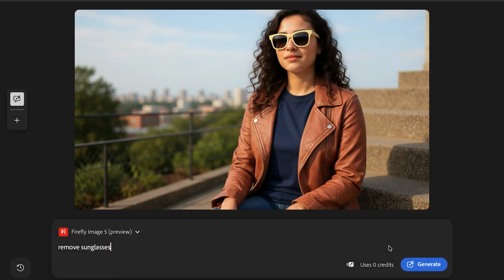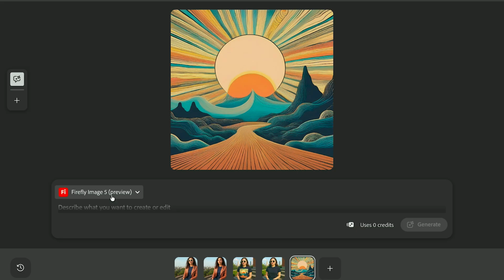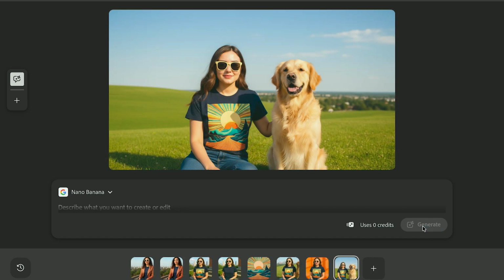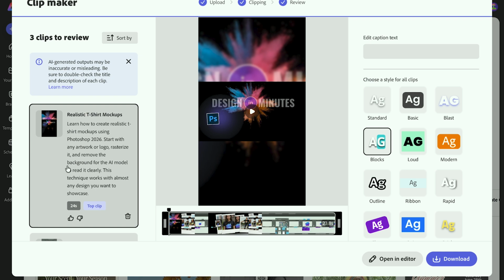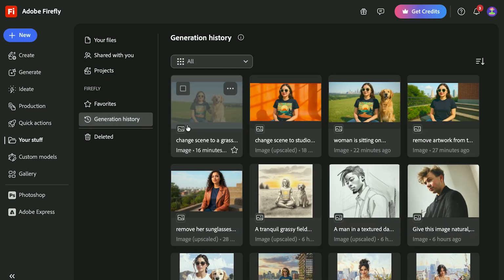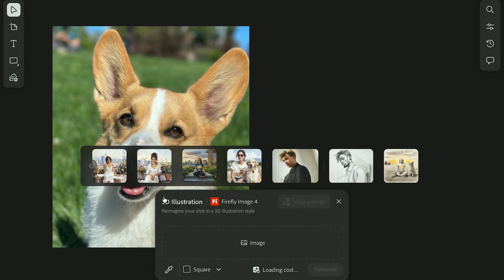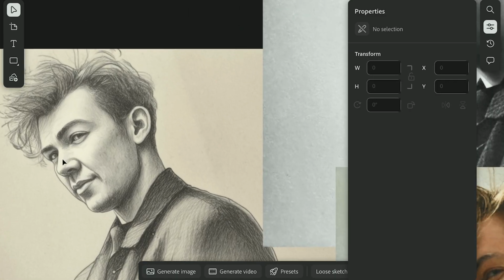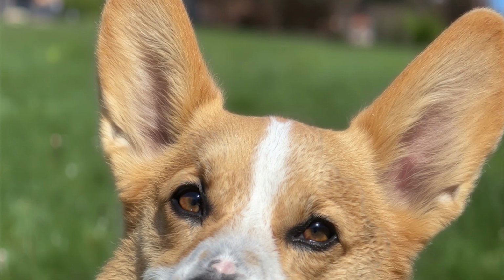New! Firefly Updates | Edit, Quick Actions & Boards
New Firefly updates are live — edit photos, make quick actions, and upscale with Topaz Bloom.

Firefly just added brand-new tools, including a new image editor with AI models, plus new Quick Actions with Adobe Express. Updates also include upgraded Boards with editable presets and the addition of built-in Topaz Bloom upscaling.

✨ What’s New Includes:
 • Edit with Firefly 5 (new model with natural-language editing)
 • Edit images with Flux Kontext Pro and Nano Banana
 • Quick Actions via Adobe Express (Remove Background + Clip Maker)
 • New Boards presets with editable prompts
 • Boards added Generative Upscale powered by Topaz Labs Bloom

Try Firefly here → @￼

0:00 – Firefly Updates Overview
0:18 – Edit Images (Firefly 5, Flux, Nano Banana)
0:59 – Quick Actions in Adobe Express
1:06 – Remove Background
1:11 – Canva vs Firefly Clip Maker for Social Media Reels
1:25 – New Ways to Manage Assets
1:50 – Boards - 3D Illustration Preset
2:05 – Boards - Colorize Preset
2:13 – Boards - Loose Sketch + Firefly 5 Model
2:25 – Boards - Generative Upscale (Topaz Bloom)
2:40 – Outro / Try It Yourself

🔗 Firefly → @￼